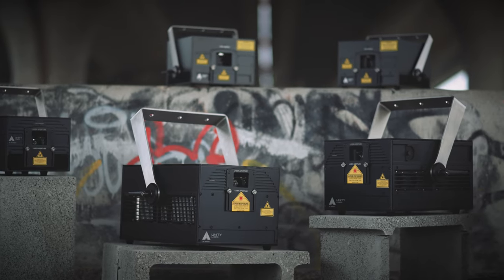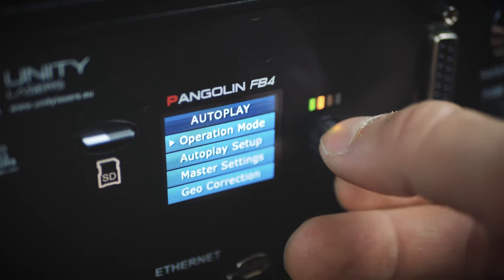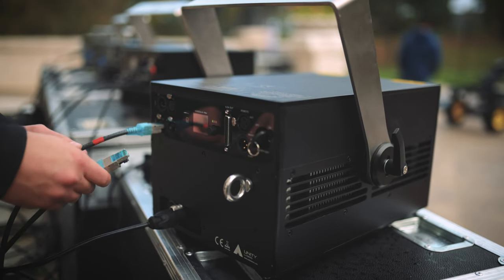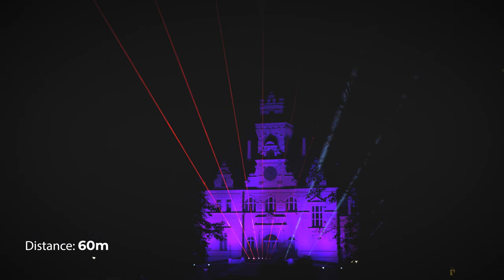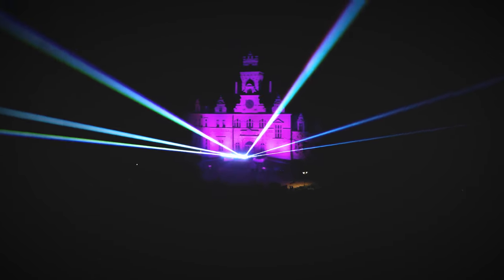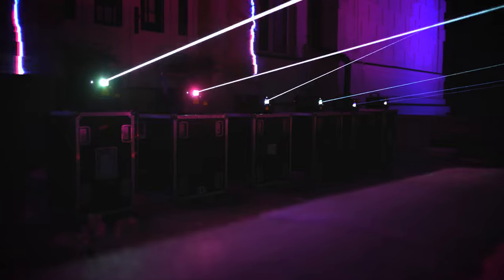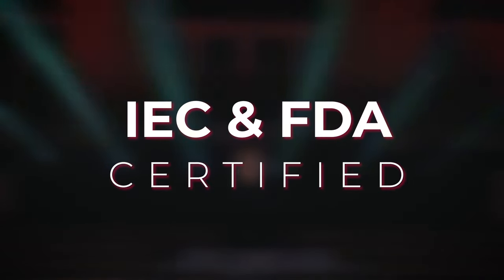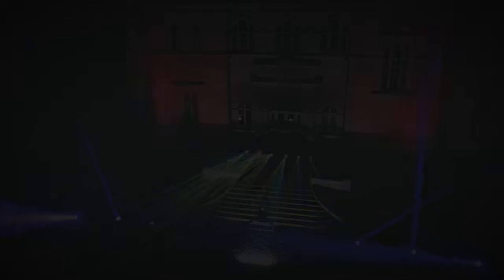Unity ELITE PRO FB4 Series | 2-30 Watt Full Color RGB Lasers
The Unity ELITE PRO FB4 series is our top-of-the-line full-color laser systems integrated with Pangolin's FB4 control hardware. ELITE features the latest semi-conductor laser diode technology, fitted in a robust housing that makes the ELITE ideal for a wide range of applications such as clubs, installs, corporate events, to touring, festivals, and so much more.

Purchase ELITE PRO FB4 lasers
▶ US